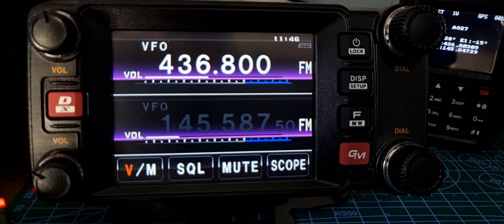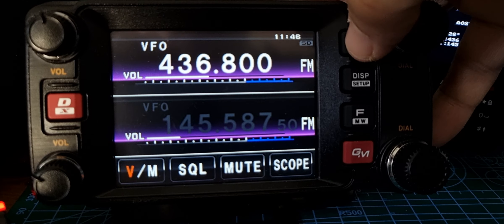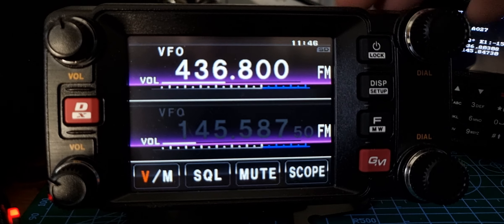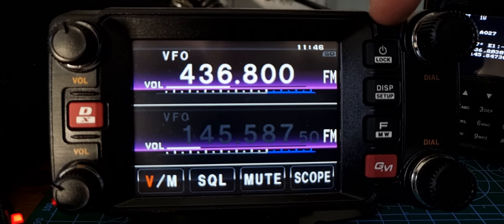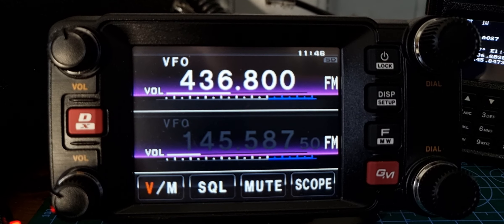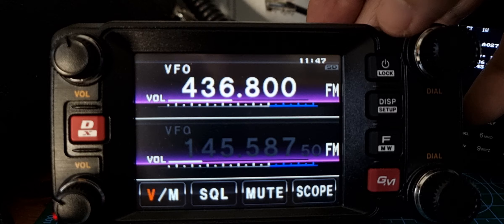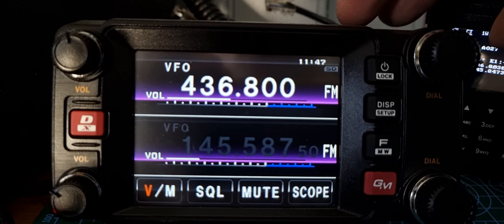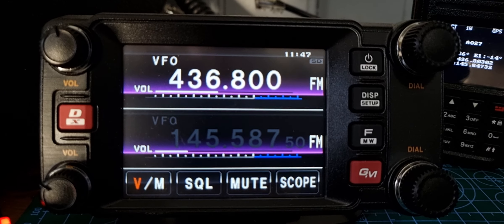YAESU FTM400 LOCK & UNLOCK RADIO